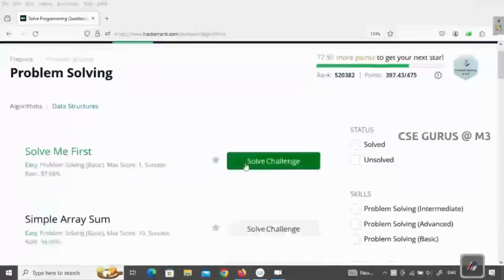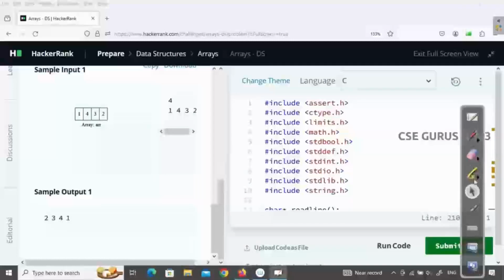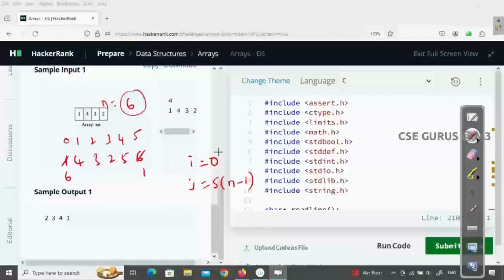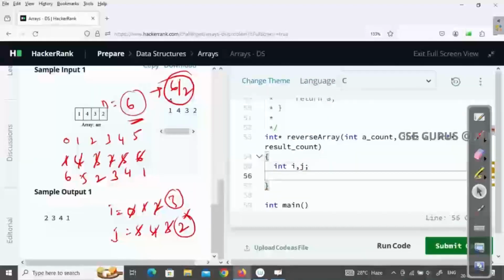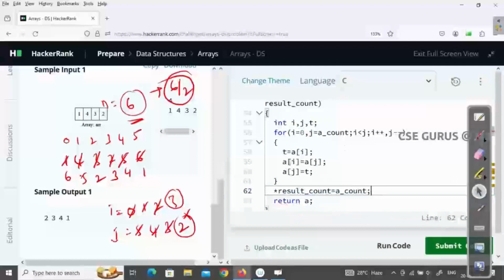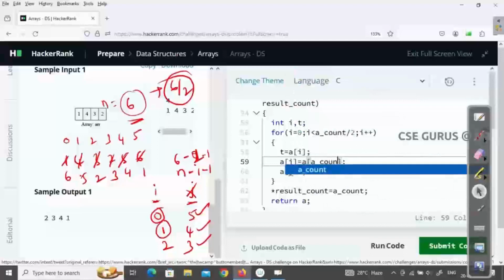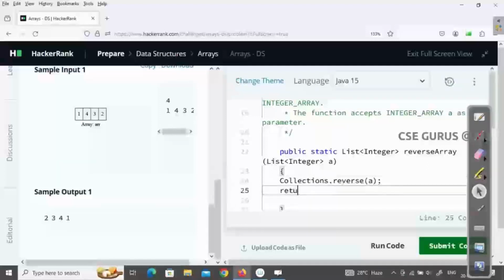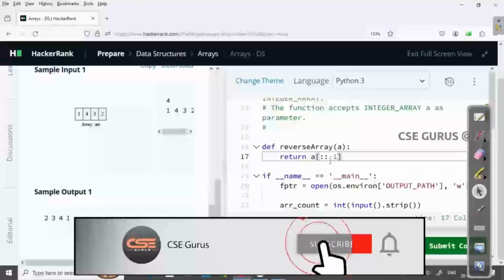17. Arrays - DS - Hackerrank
17.Hackerrank-Arrays - DS

This video explains "Arrays - DS"- A Hackerrank question with execution in C , java and Python.